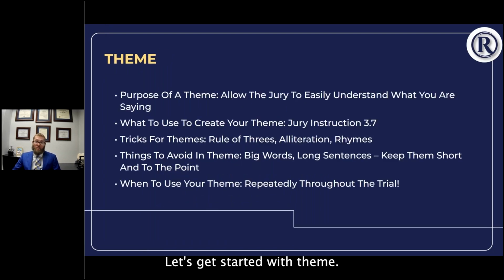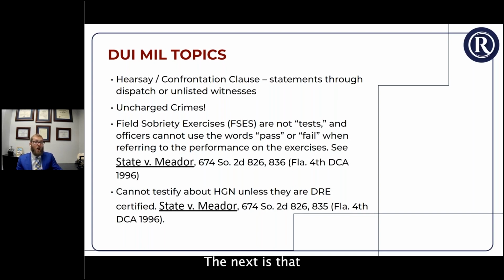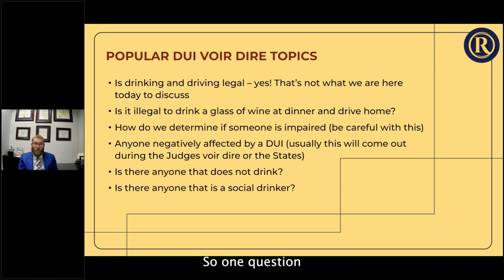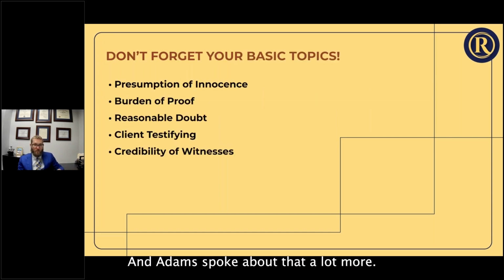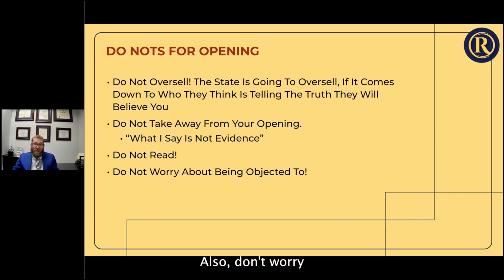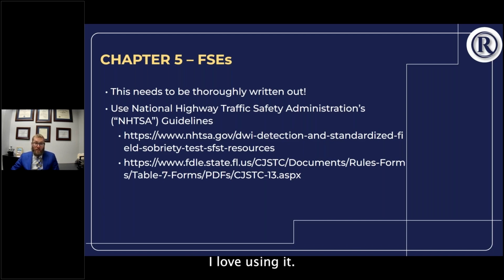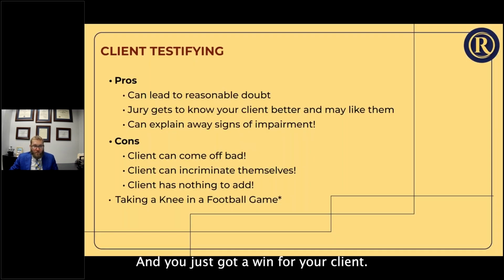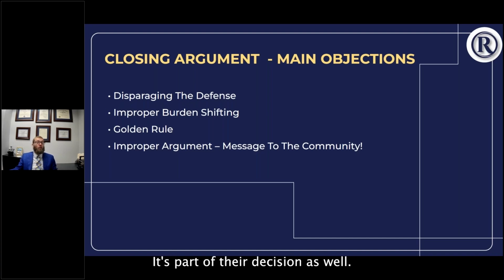How to Handle Your First DUI: The DUI Trial Experience (DUI CLE)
In this videso attorney Scott Simmons from the Rossen Law Firm explains the DUI Trial Experience for a DUI case. He explains what to expect, court procedures, proper etiquette and important things to keep in mind.

The attorneys at the Rossen Law Firm are teaching other attorneys how to handle their first DUI. In this DUI continuing legal education lecture, attorney Scott Simmons teaches his audience about the DUI Trial Experience. He goes over fashioning a theory of defense, motions in limine, jury selection, cross-examination, judgement of acquittal, and closing arguments.